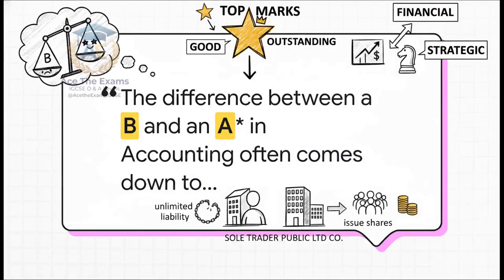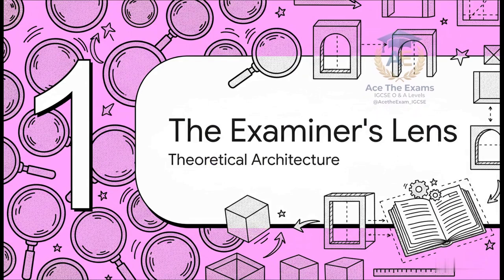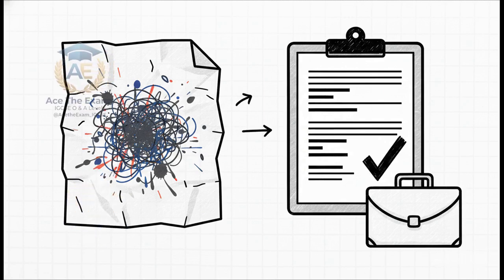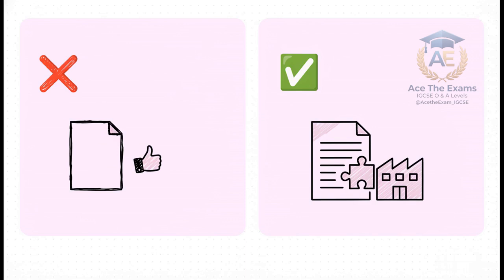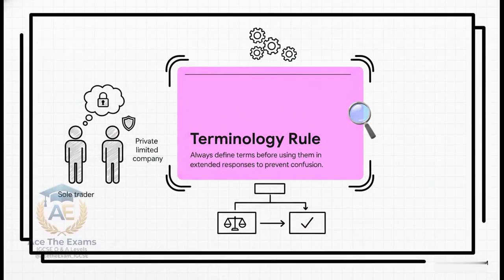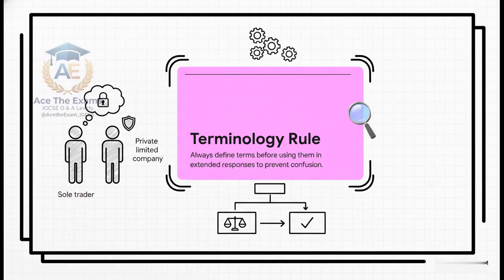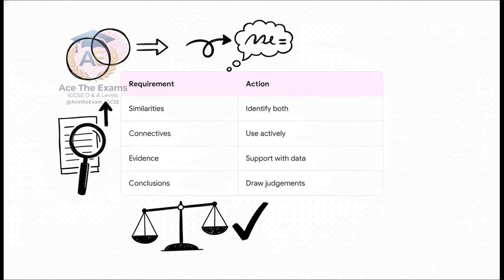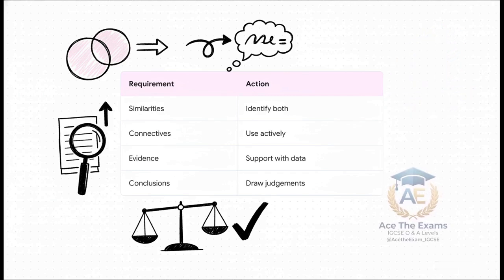Advantages and Disadvantages of Different Business Entities 08 Accounting 9706 AS and A Level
Welcome to Ace The Exams! This lesson covers Advantages and Disadvantages of Different Business Entities 08 Accounting 9706 AS and A Level.

Subject: 11 Accounting - Cambridge AS and A Level 9706